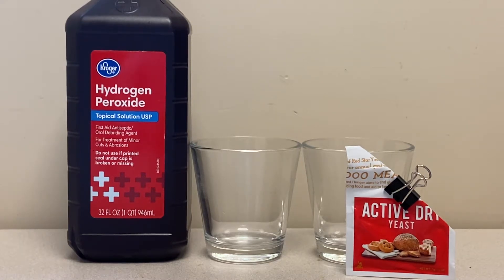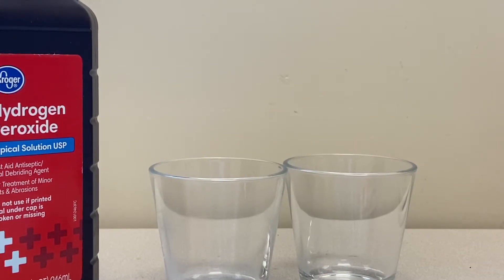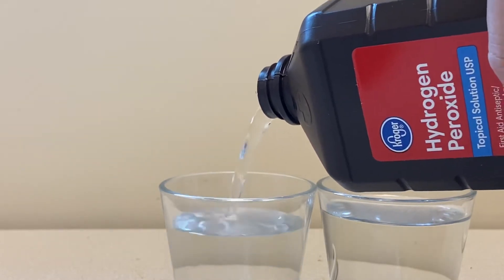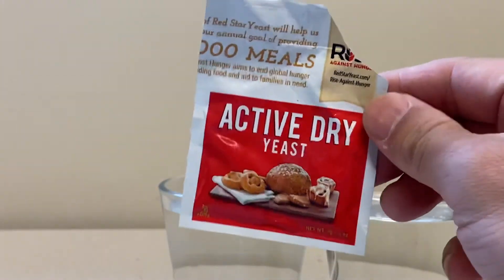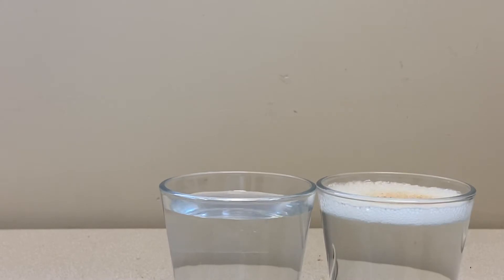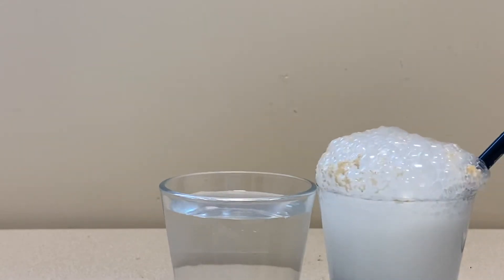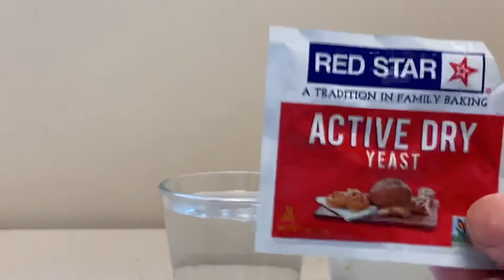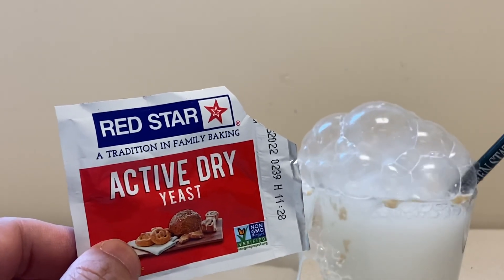Making oxygen at home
Experimental materials and instrument:
3% aqueous solution of hydrogen peroxide from Fred Meyer
Red Star Active Dry Yeast from Safeway
Reaction vessels from COSTCO (originally with Tiramisu inside)

Experimental Procedures:
Add the yeast into the H2O2 solution.

If you don't have yeast, a drop of blood or a small piece of liver works too because they also contain catalase, a catalyst for the H2O2 = H2O + 0.5O2 reaction.